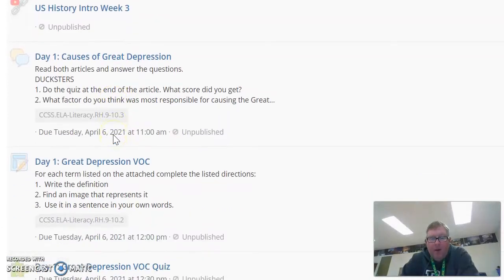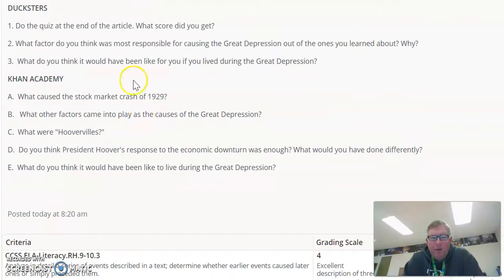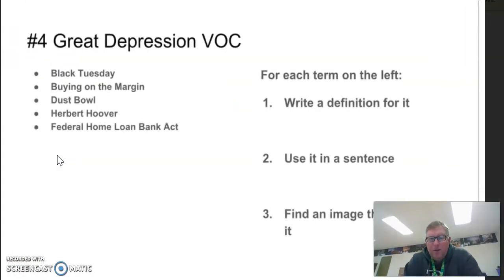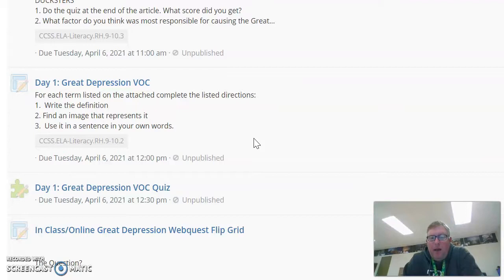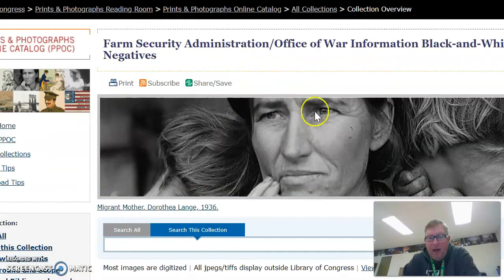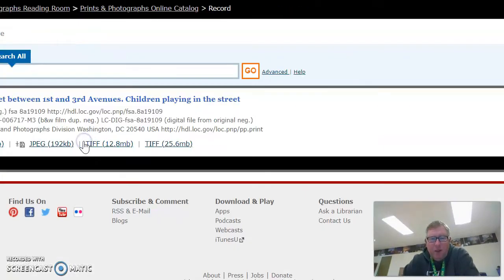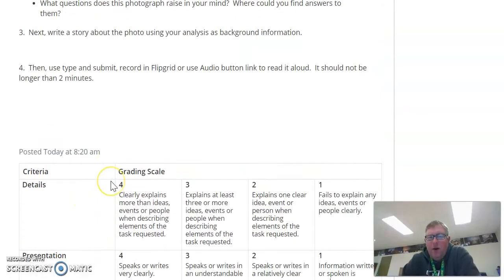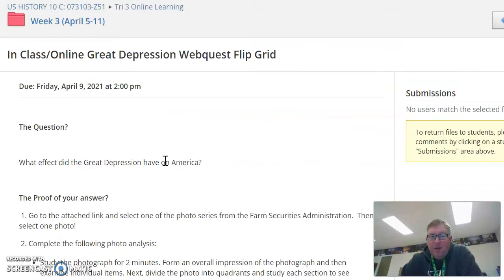US History T3 Week 3 P 5